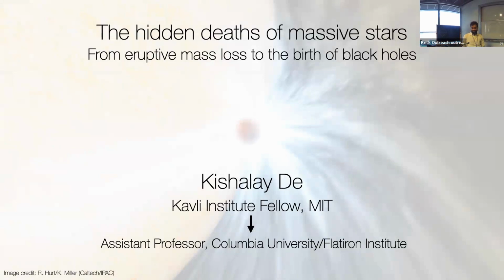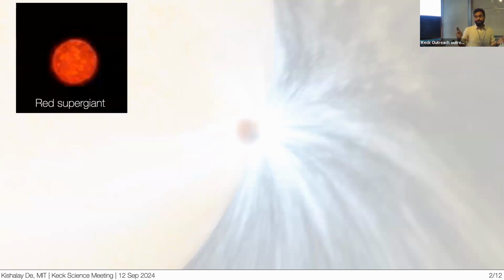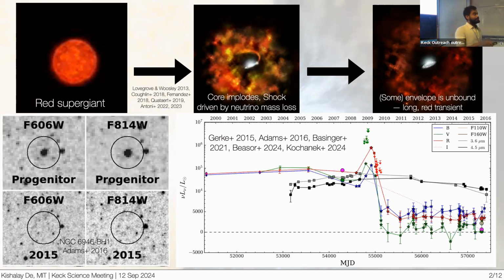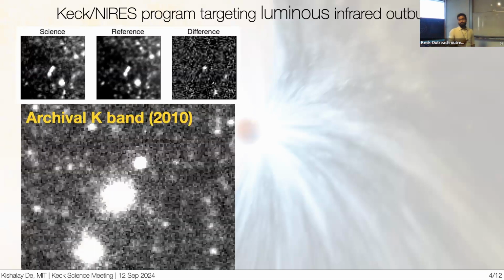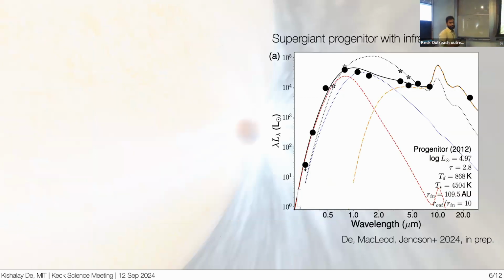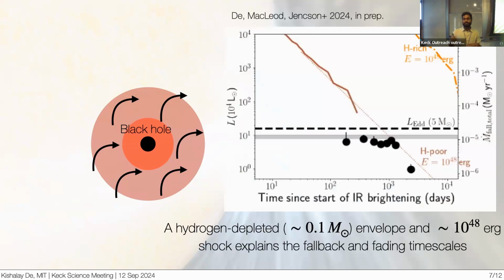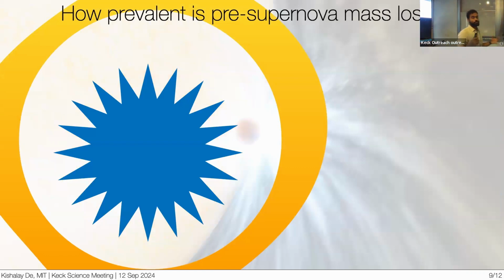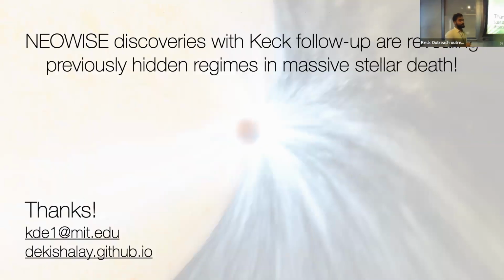Kishalay De | Keck Science Meeting | 2024